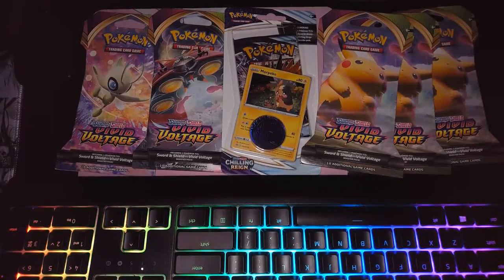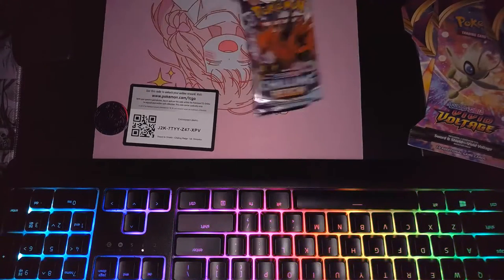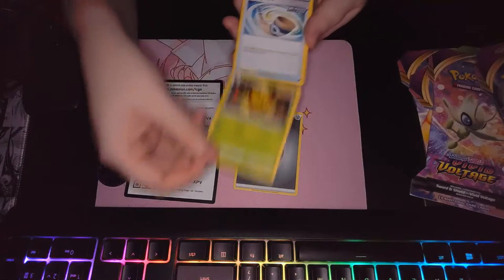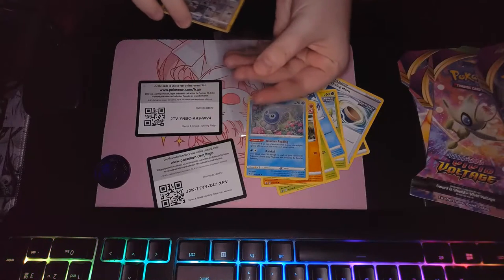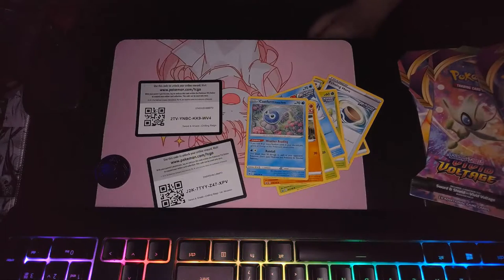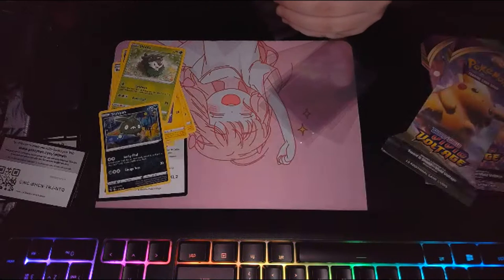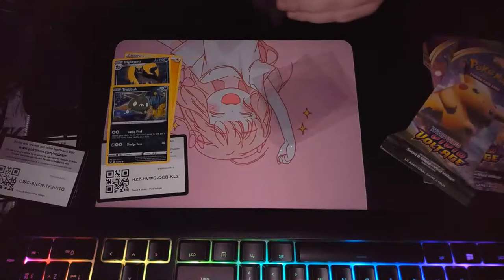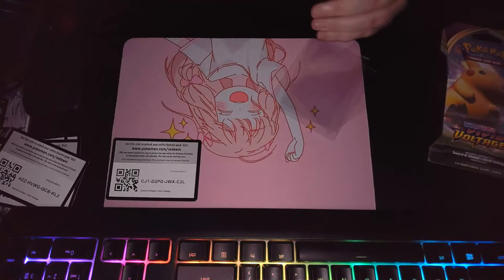6 pokemon packs... over 60 cards! CHECK IT OUT!!